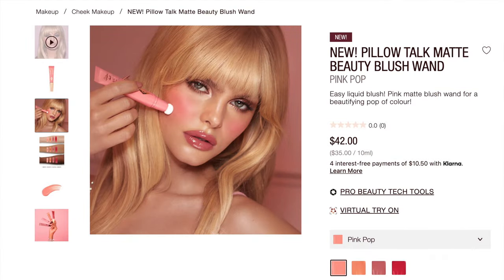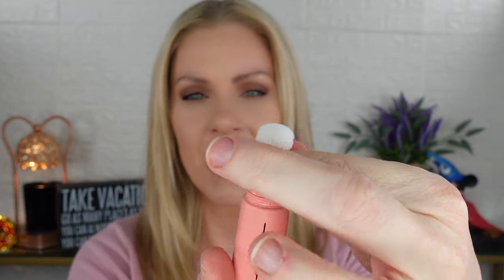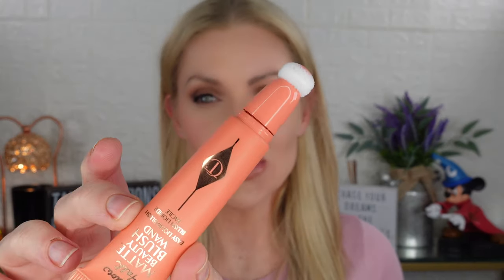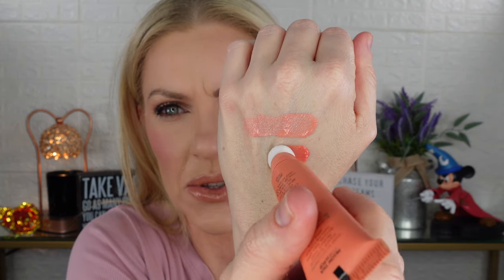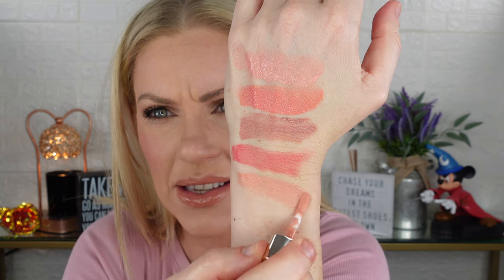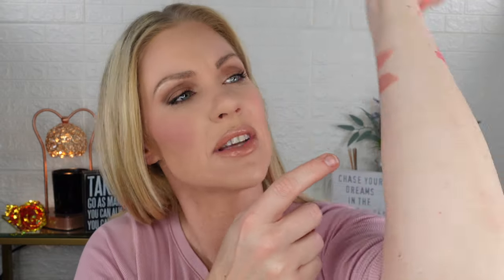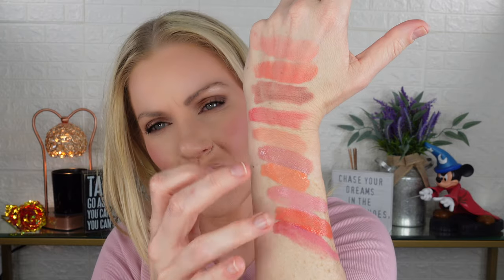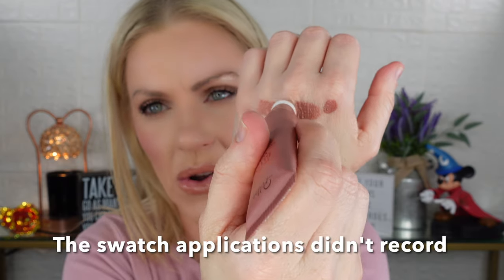NEW! CHARLOTTE TILBURY PILLOW TALK MATTE BEAUTY BLUSH WAND \ ALL 4 SHADES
I have all 4 shades of the brand new Charlotte Tilbury Pillow Talk Matte Beauty Blush Wands and I try each of them on today.
I also give you my first impressions, swatch each of the shades and compare them to the Rare Beauty Liquid Blush.

Product Details:
Glide on the Pillow Talk Matte Beauty Blush Wand for a beautifying pop of color!
Inspired by the WORLD-FAMOUS Beauty Light Wands, the Pillow Talk Matte Beauty Blush Wands are universally-flattering EASY LIQUID BLUSH WANDS that lift and revive the look of every complexion!
With the easy-to-use magic cushion applicator, these matte blush wands are infused with light reflecting pigments to effortlessly glide onto the skin with a smoothing, soft-focus finish for a BEAUTIFYING POP OF COLOR!

Available in 4 shades:
Pink Pop - Pink
Peach Pop - Nude Peach
Pillow Talk - Rosy
Dream Pop - Cherry

Introduction 0:00
Product Details 2:46
Pink Pop Application 3:54
Peach Pop Application 6:17
Side by Side Comparison 7:27
Pinkgasm as a topper 8:22
Peachgasm as a topper 9:07
Pillow Talk Application 9:43
Dream Pop Application 11:31
Side by Side Comparison 12:39
Swatches 14:11
Comparison to Rare Beauty 14:50
Comparison to other Beauty Light Wands 17:38
Final Thoughts 18:11

Mailing address:
Shannon Ford
21001 Pines Blvd. Unit 7843